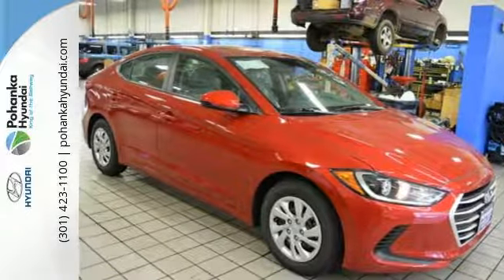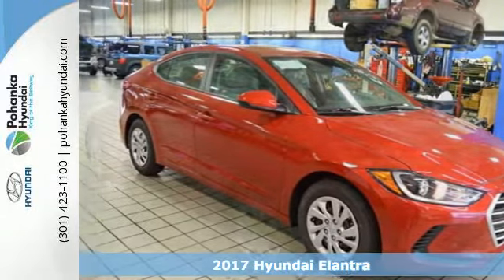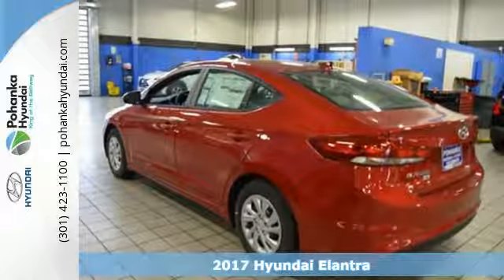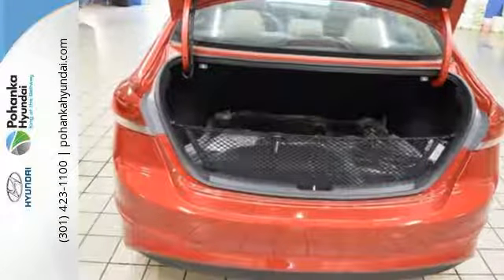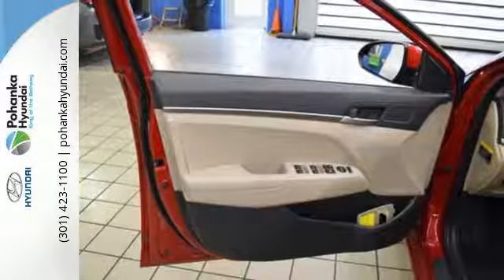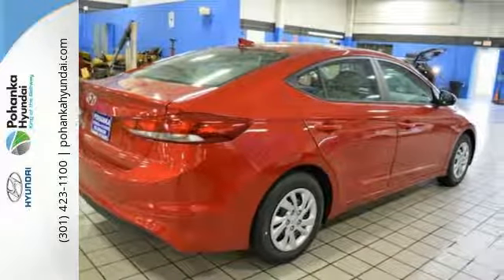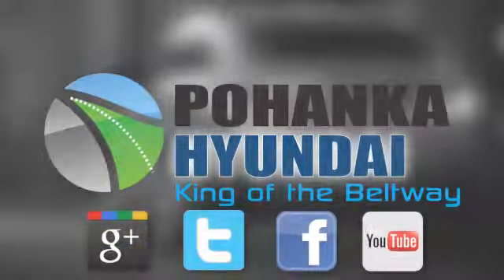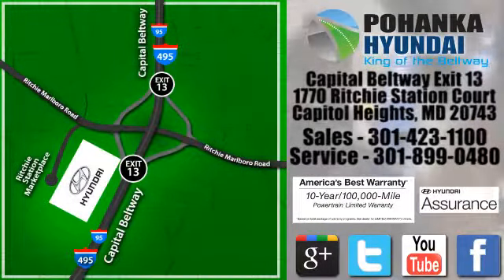New 2017 Hyundai Elantra Capitol Heights MD Washington-DC, MD FHU357440 - SOLD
Year: 2017
Make: Hyundai
Model: Elantra
Trim: SE
Engine: 2.0L 4-Cylinder DOHC 16V
Transmission: 6-Speed Automatic
Color: Red
Interior: Beige
Stock #: FHU357440
VIN: KMHD74LF7HU357440
Elantra SE. Wow, check out those gas savings. Sips gas like a spendthrift. We welcome you come meet the all new King of the Beltway Pohanka Hyundai of Capitol Heights, at Ritchie Station, right off the Beltway Exit 13. We appreciate you taking the time to browse our new car inventory If you have any questions about this vehicle or any other please do not hesitate to contact our Staff.

Address:
1770 Ritchie Station Court